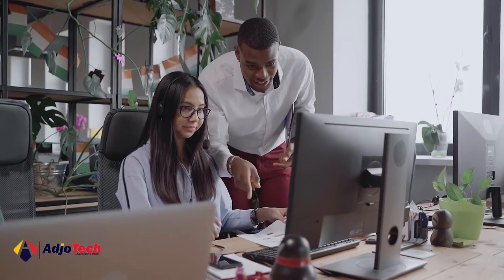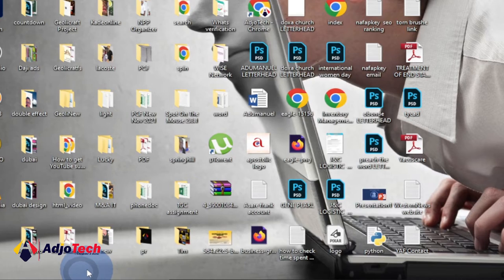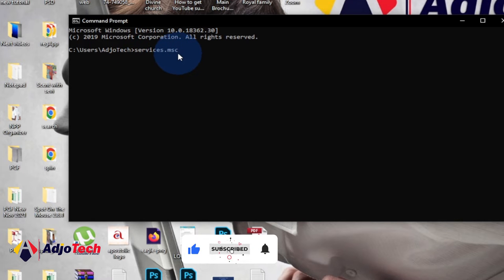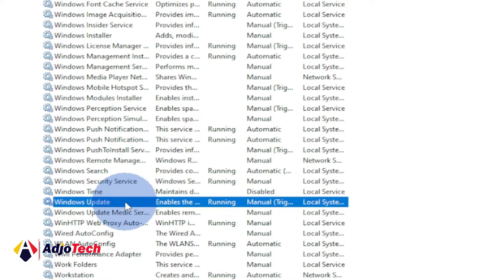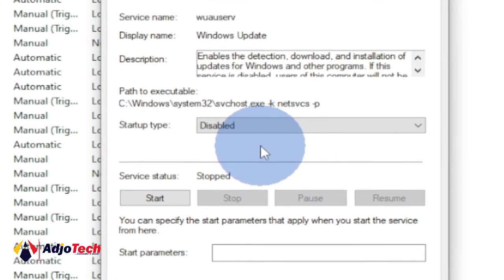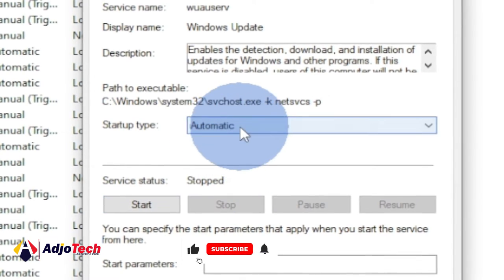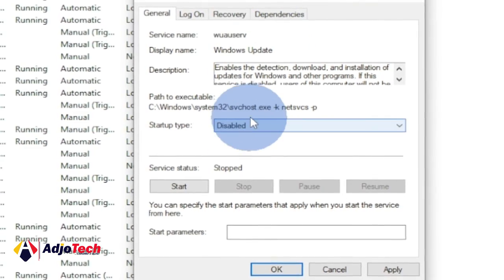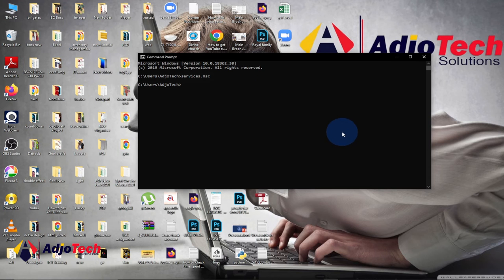How to stop windows 10 update permanently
In this video, I will be showing how to stop windows 10 update permanently.

Enter this code at the command prompt: services.msc